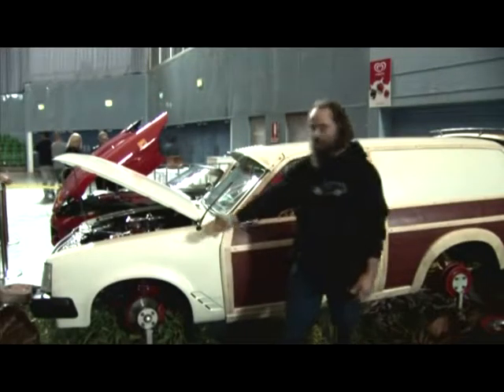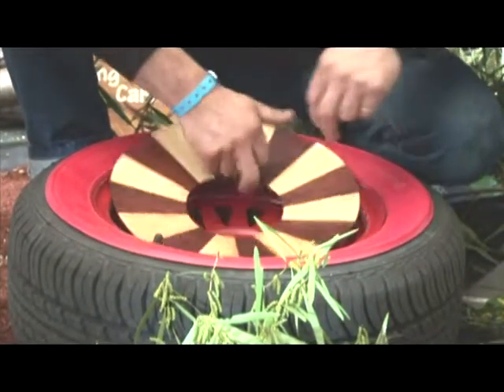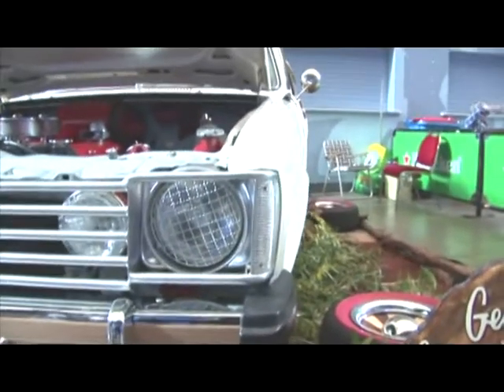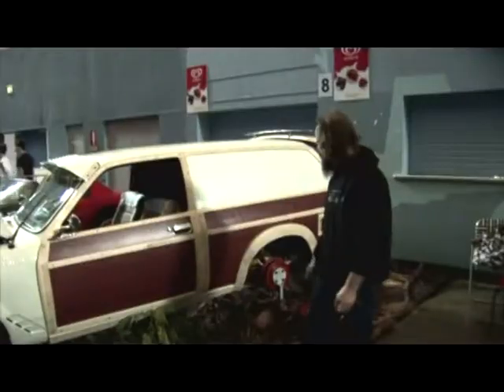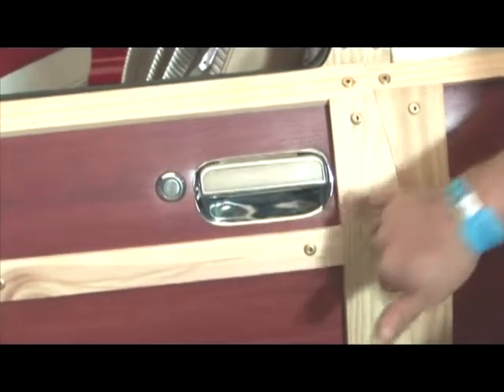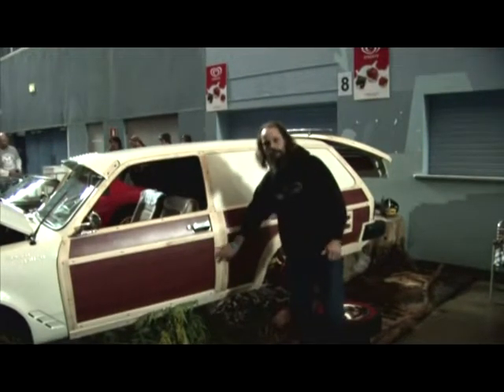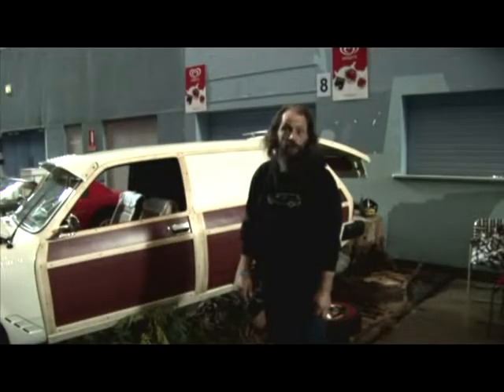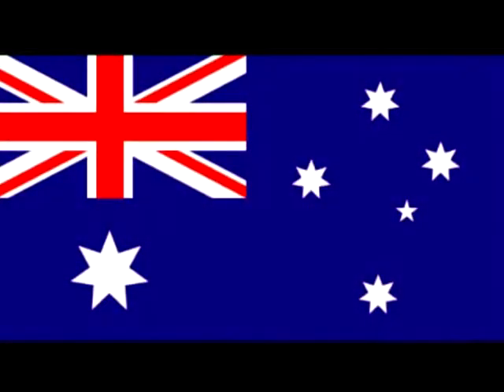Holden (Isuzu) Gemini 'Woody' Wagon Owner Interview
The Holden Gemini was Australia's version of the General Motors T car built as Isuzu/Opel/Vauxhall small cars from 1975 to 1986 - rear wheel drive, of course, in its first generation, as this car is.

This van version (known as a Chevan in the UK - from the car Chevette) has been customised and has extensive woodwork additions.